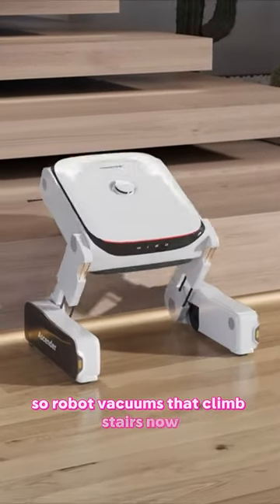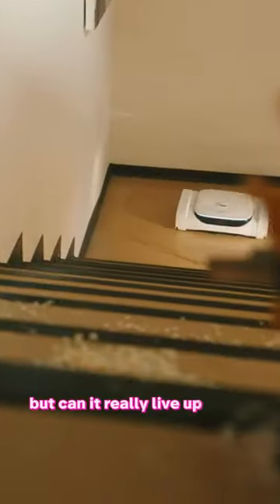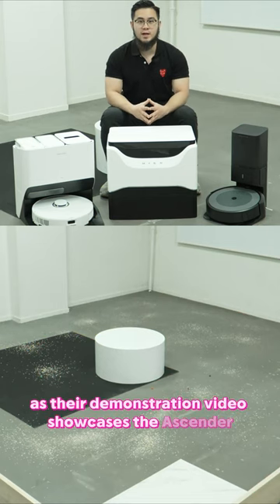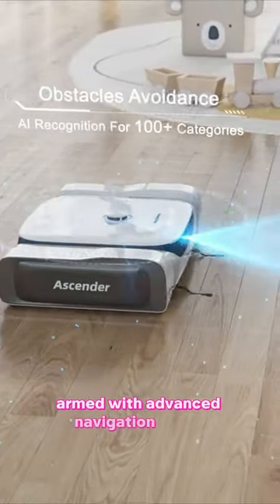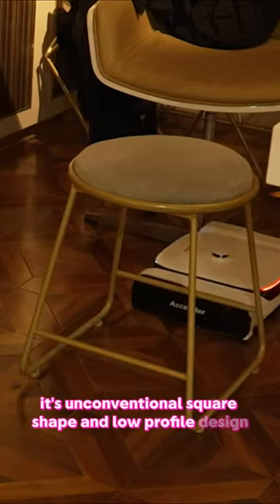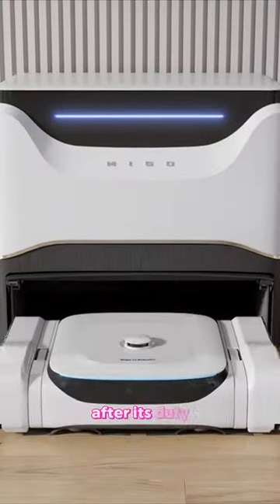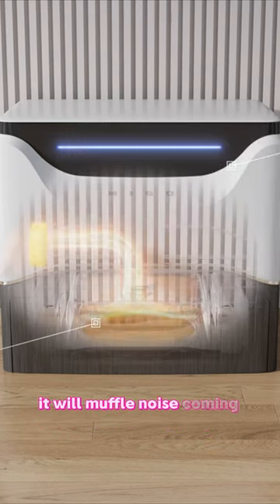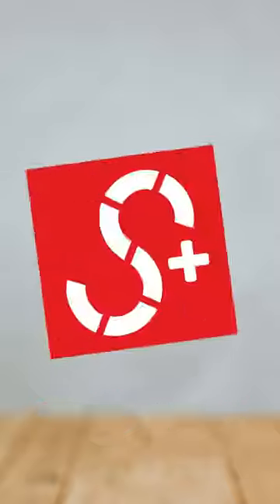Stair-Climbing Robot Vacuum by Migo Robotics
Introducing Ascender, the groundbreaking robot vacuum from Migo Robotics that's changing the game in home cleaning. With the first-of-its-kind ability to climb stairs, Ascender promises a seamless cleaning experience across multiple floors. 🏠✨

But does it live up to the hype? While Ascender isn't available for purchase yet, the buzz is real. Our latest demonstration video pits Ascender against leading robot vacuum brands, showcasing its superior cleaning power, advanced navigation, and AI technology. Watch as it effortlessly scales stairs, glides along walls with its unique square design, and slips under almost any furniture.

Its all-in-one dock not only charges Ascender but also empties its dust bin and cleans its mopping pad—all while keeping noise to a minimum. Designed not just as a vacuum but as a lifestyle enhancer, Ascender is poised to redefine what we expect from our cleaning devices.

Dive into the future of cleaning with us and see why Ascender is more than just a vacuum—it's a glimpse into a cleaner, more efficient home. 🚀💧

Dancer: @PoppinJohnSBK
Images and video: @MigoRobotics